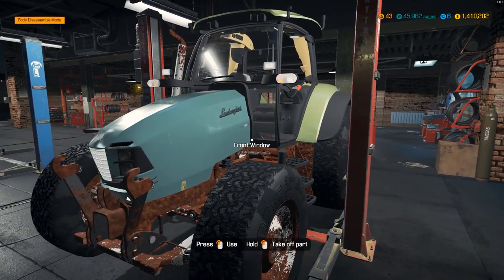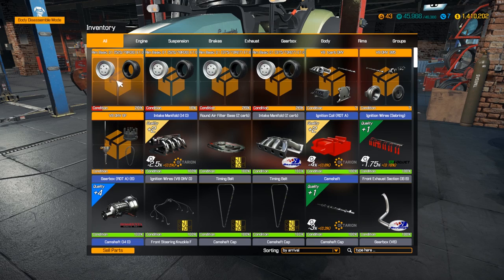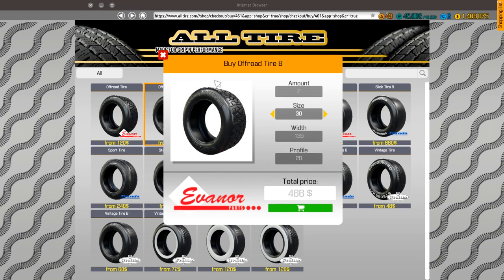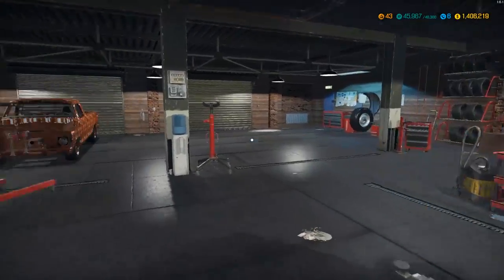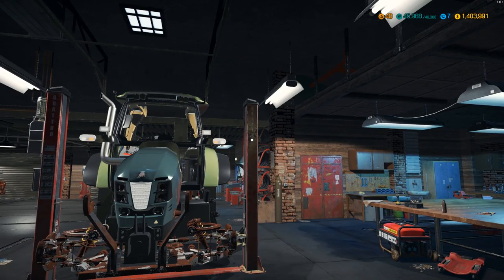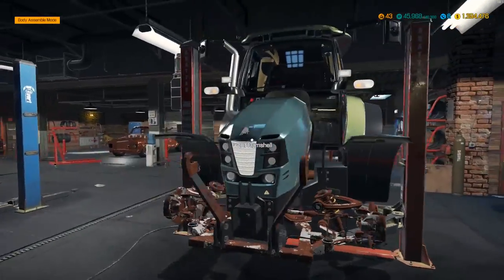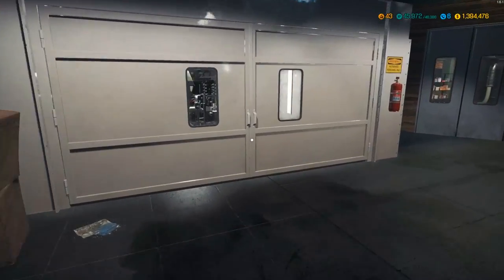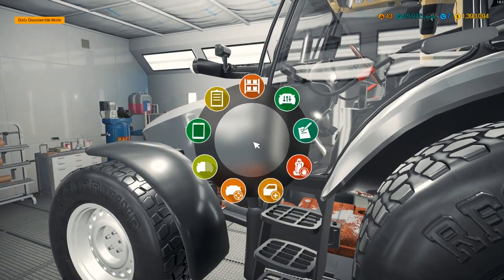LAMBORGHINI NITRO 120 FOUND IN A JUNKYARD! | Car Mechanic Simulator 2018